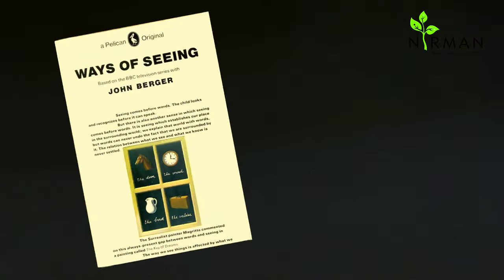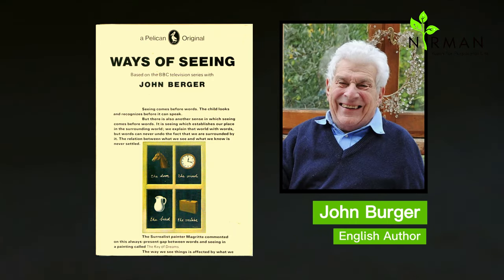Ways of Seeing - John Berger | Book Club | Amruta Doke B.A. St. Xavier's College, Mumbai | NIRMAN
As a part of NIRMAN camps, Book Club sessions are organized where young participants read, review, and reflect on some of the interesting and thought-provoking books.
Ways of Seeing Book by John Berger, Book Presentation by NIRMAN batch 13 participant Amruta Doke BA 3rd year student from St. Xavier's College, Mumbai
John Berger’s Classic Text on Art John Berger's Ways of Seeing is one of the most stimulating and the most influential books on art in any language. First published in 1972, it was based on the BBC television series about which the (London) Sunday Times critic commented: "This is an eye-opener in more ways than one: by concentrating on how we look at paintings . . . he will almost certainly change...